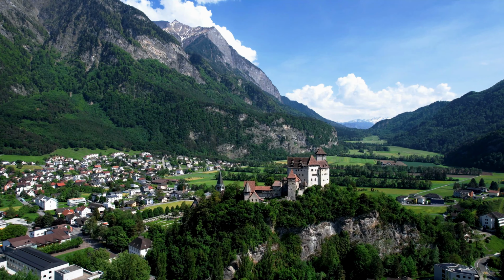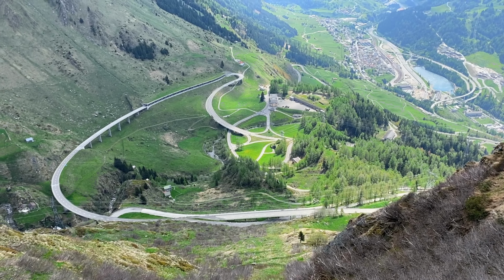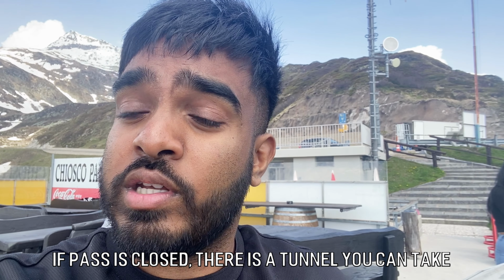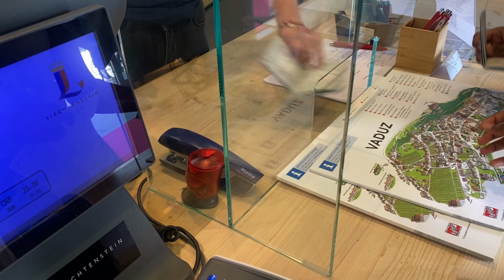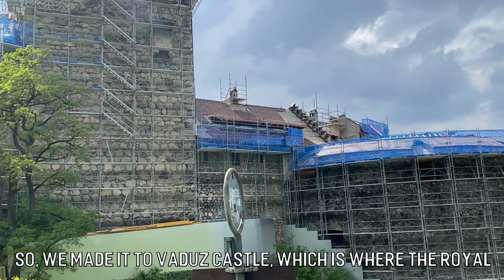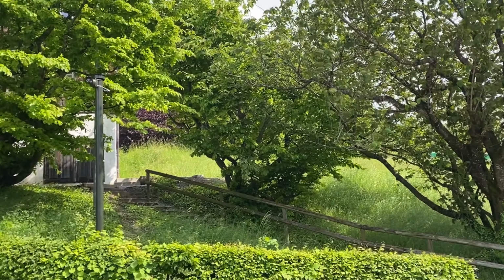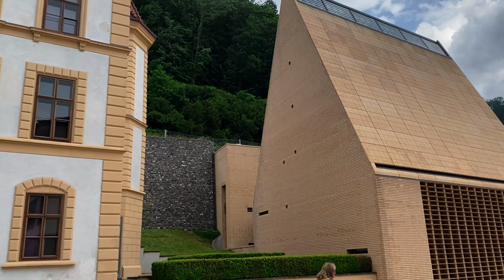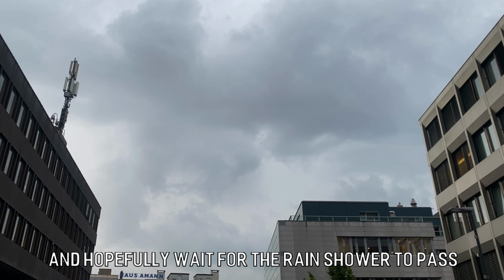I WENT to LIECHTENSTEIN for 24 HOURS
Liechtenstein is the 6th smallest country in the world, and is known for its alpine views and historic castle. In this video, I drove to Liechtenstein for a day trip!